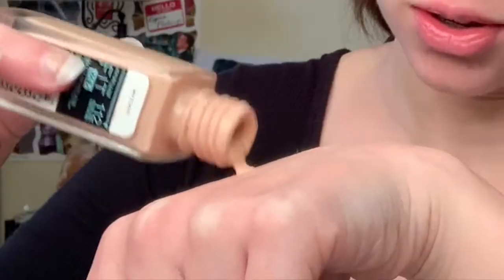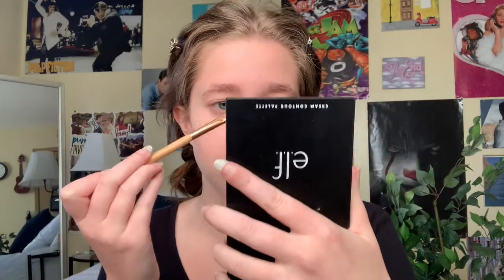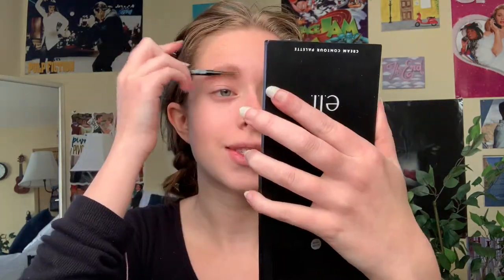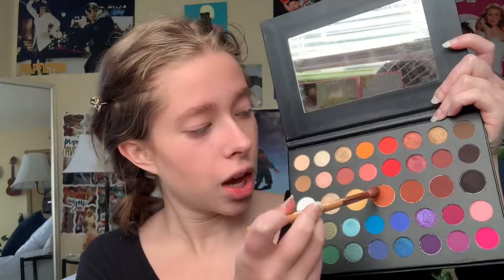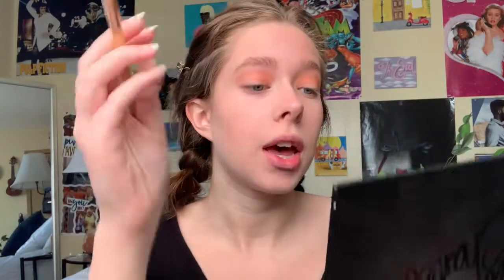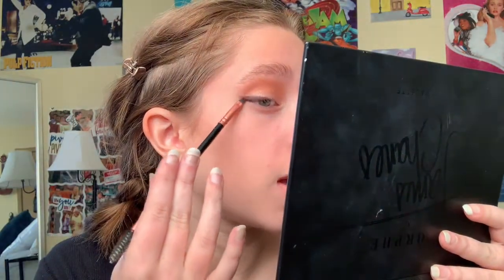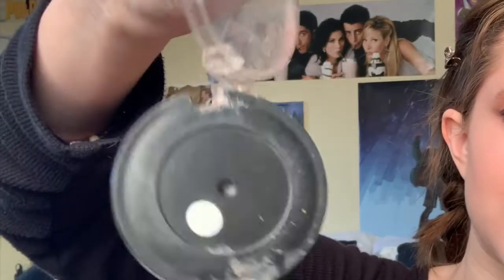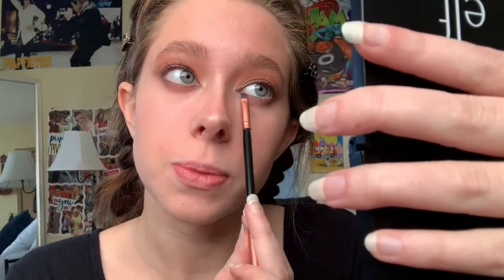how to look rough and dirty but cute (everyday makeup tutorial)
hey guys, gals and non-binary pals!! 💗💗✨ so todays video is how to look like you're hungover but still bad af. I had a really fun time editing and filming this so if you guys want more makeup tutorials I can defiantly do that for y'all! I hope you guys have a wonderful day and do something that makes you happy today 🥰 whether that be reading, watching your favorite youtuber or watching the sunset. Love ya'll!

FACE:
Moisturizer: Cureology (comes with subscription)
Foundation: Maybelline New York "Fit me" in the shade Ivory
Contour: Elf Cosmetics Contour Palette
Bronzer: Hoola Bronzer by Benefit
Blush: Kylie Jenner Powder Blush in the shade "X-Rated"
Highlight: Elf Cosmetics Highlight in the shade "Moonlight Pearls"

EYEBROWS:
Pencil: Wet n Wild Micro Eyebrow pencil in "Light Brown"
Gel: Maybelline New York Clear mascara

EYES:
Eyeshadow: James Charles x Morphe Palette
Mascara: Covergirl Lash Blast Volume Mascara in "Black Brown"

LIPS:
Liner: Rimmel London Lip liner in the shade "Innocent"
Lipstick: Revlon lipstick in the shade "Champagne on Ice"
Lipstick (brown): Rimmel London stay Matte in the shade "Plunge"